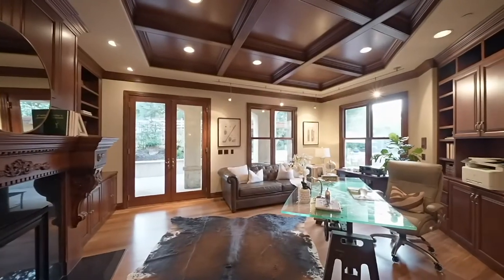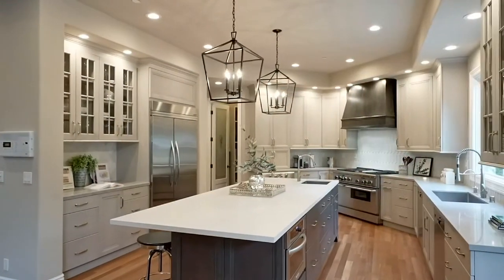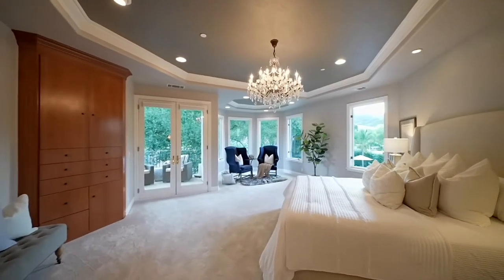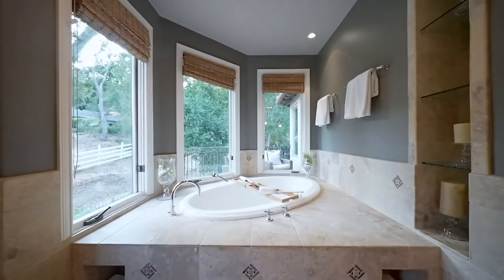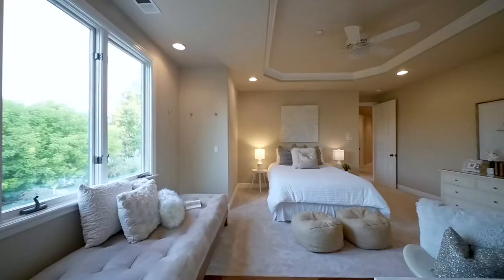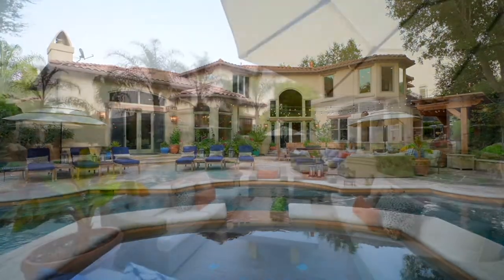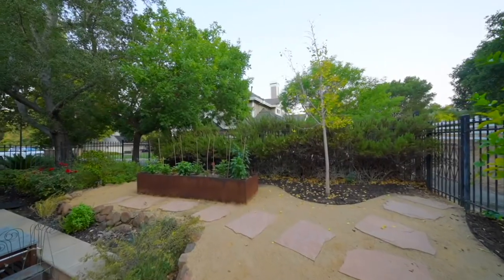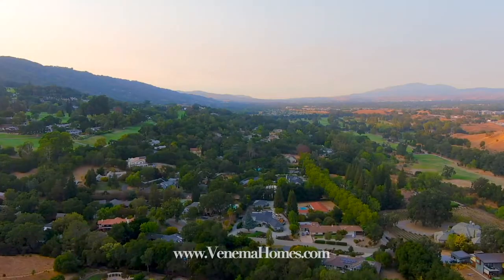733 Yearling Court, Pleasanton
Beautiful West Pleasanton property LIVE on the market!

Want a stunning home with 5 bedrooms, 4.5 bathrooms, and a stunning backyard? Come check out this gorgeous home this weekend during one of our open houses!

Footage: JacobAllenMedia.com